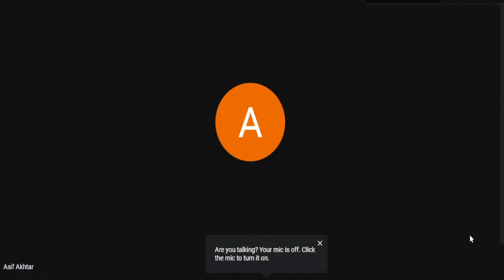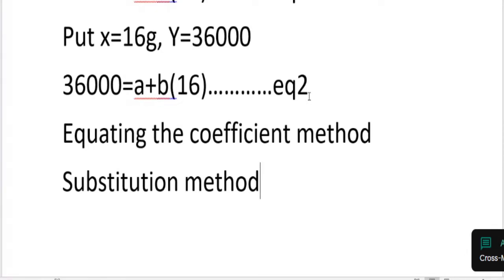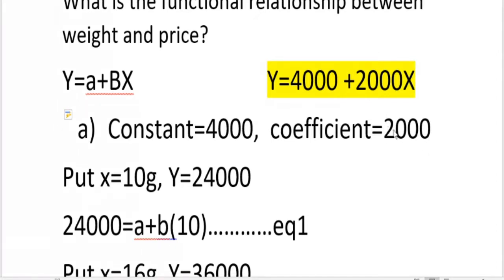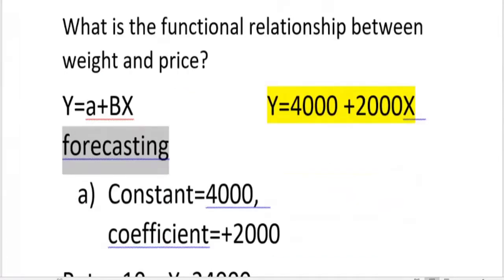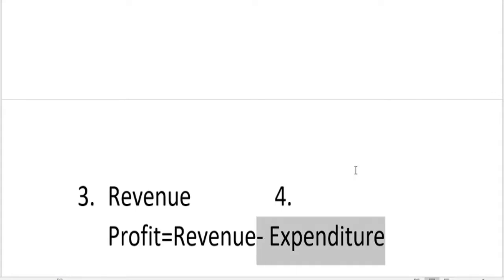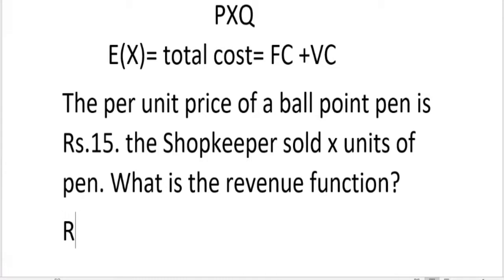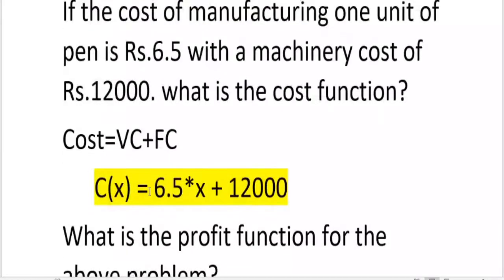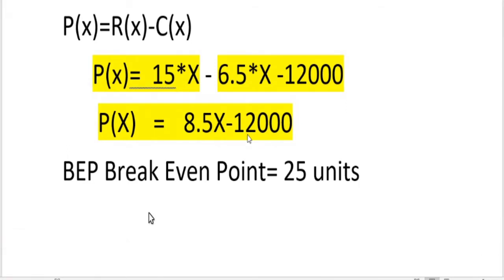Quantitative Methods 25/03/2021